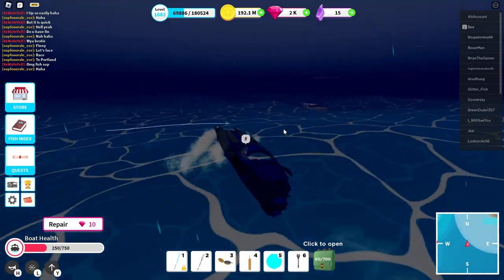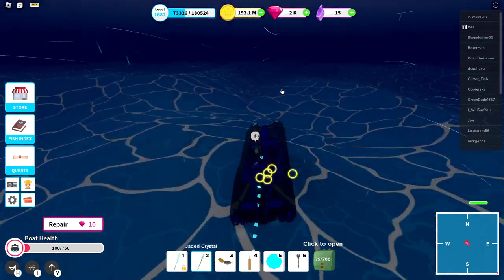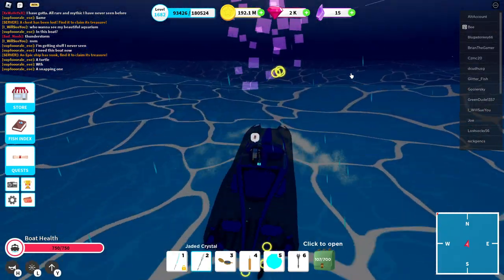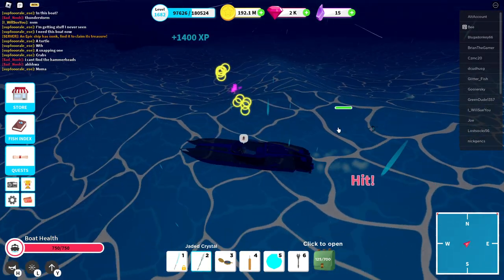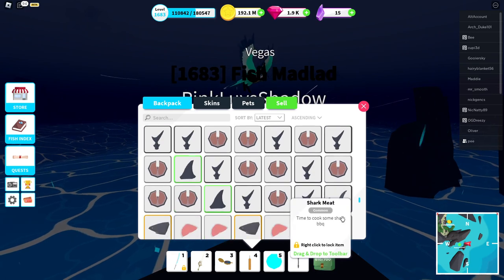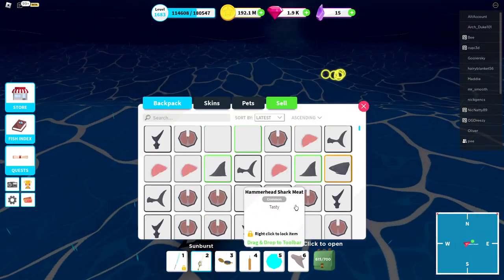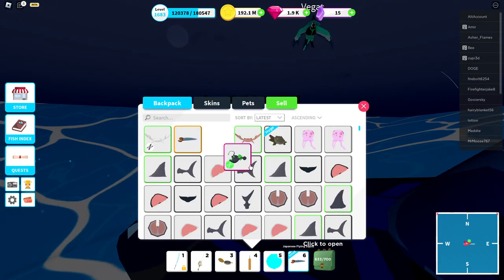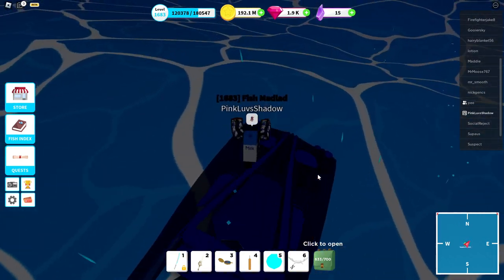Where To Find Hammerhead Sharks! Thunderstorm Event |Roblox: Fishing Sim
We finally had that 5% chance, so here's the video! I talk about where theyre located, what they look like, and a lot more!

If you want to get in contact with me, here's how!